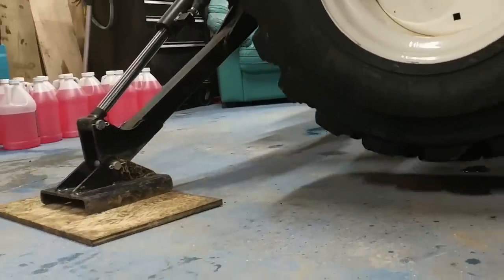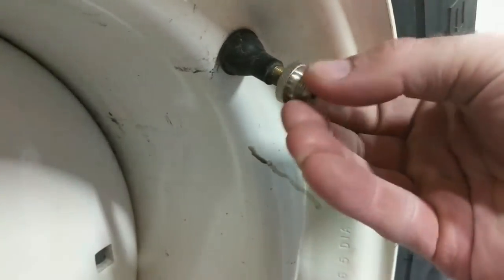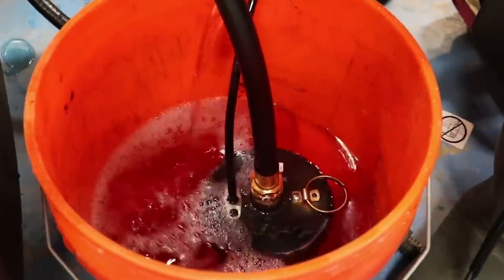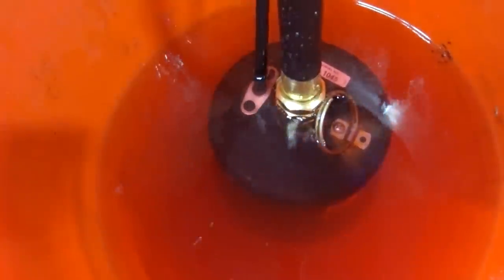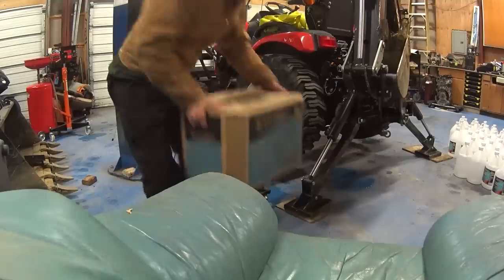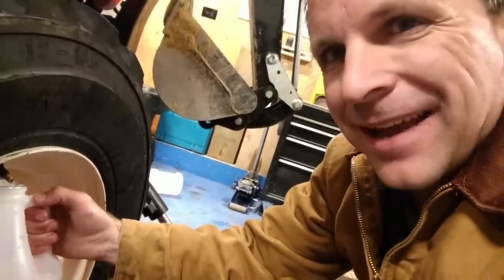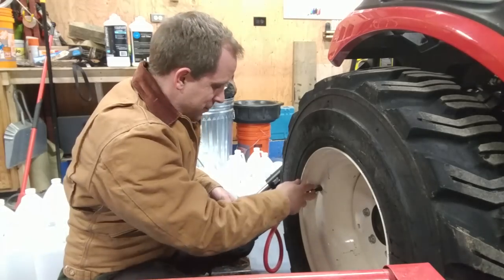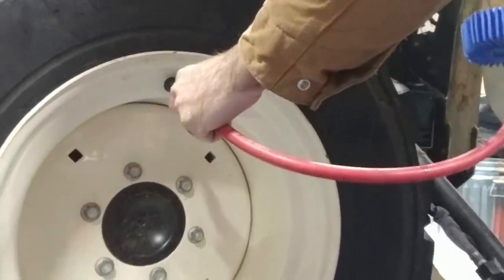Get More Grip out of your Tires!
I spend some time filling my tractor tires with RV antifreeze. This is a potable liquid that has a freezing point of -50 degrees, and weighs about 9lbs per gallon.

Air/Liquid adapter